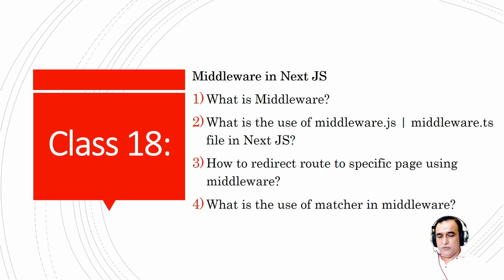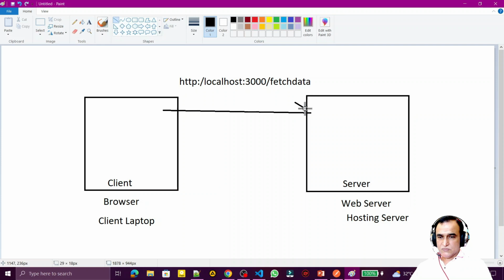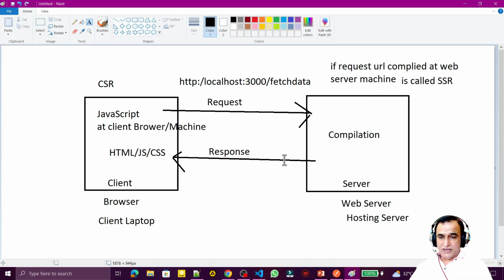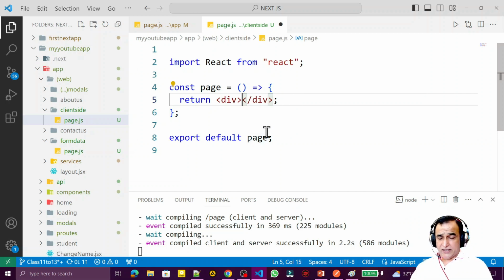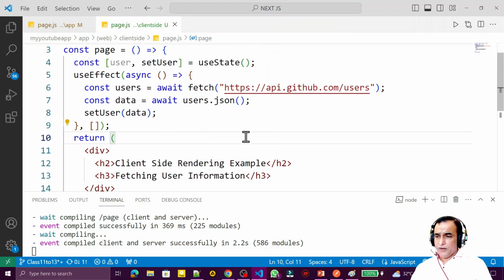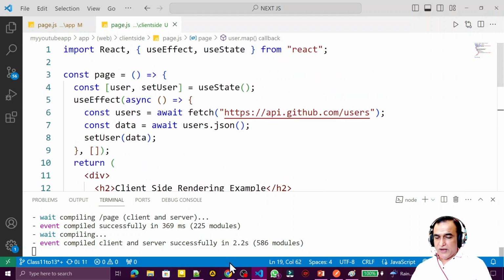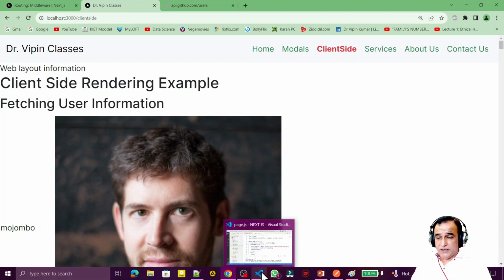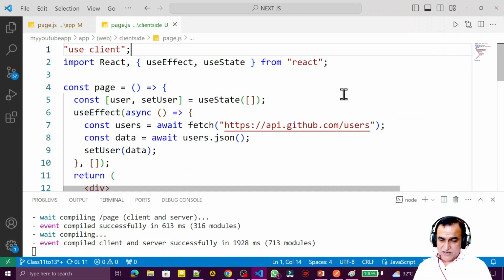Next js Fetching Data at Client Side | Next JS Full Stack Course #19 |Next JS Interview Questions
Fetch Data at Client Side in Next JS | Client Side Rendering in Next JS | Next JS Full Stack Course
Next JS Interview Questions:
1. What is Client Side Rendering?
2. How to display data from REST API using Client Side Rendering in Next JS?